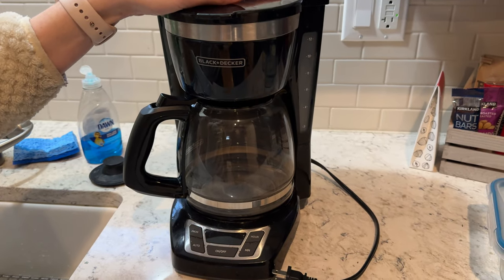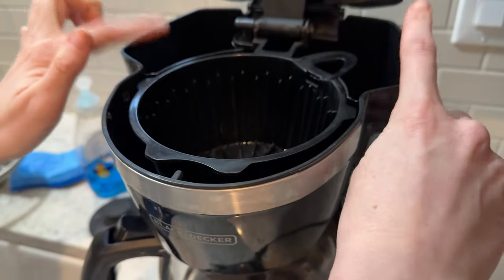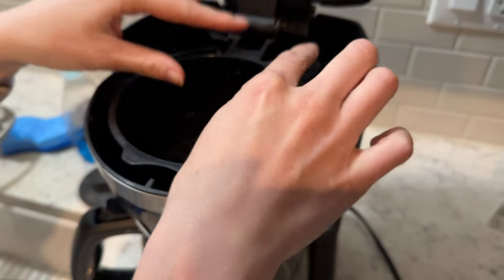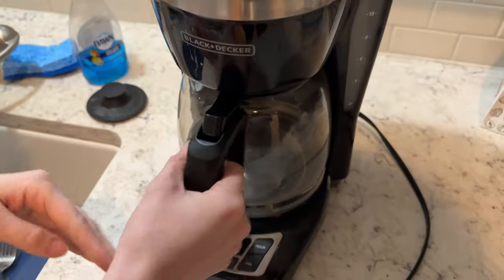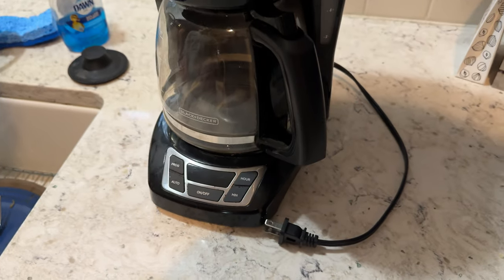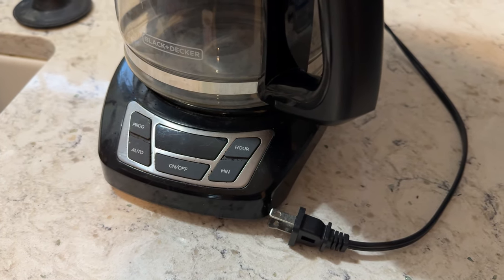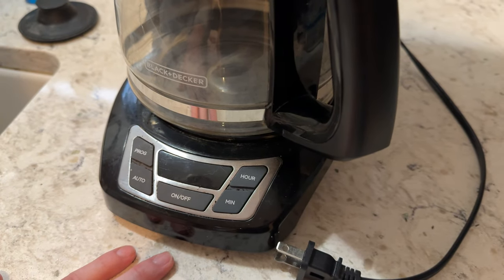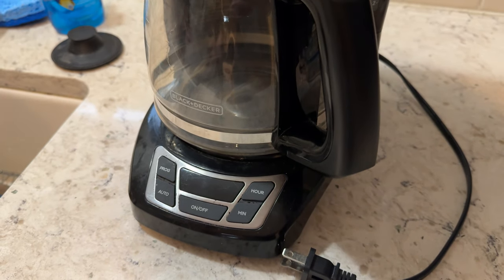Years of Use + Our Thoughts on this Black and Decker Coffee Maker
Hear our perspective on this coffee maker by Black and Decker!